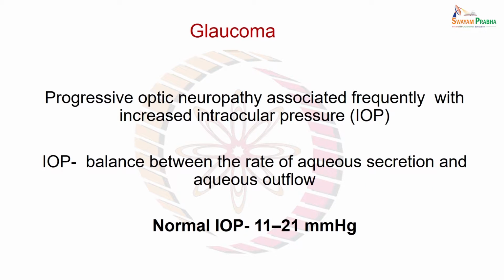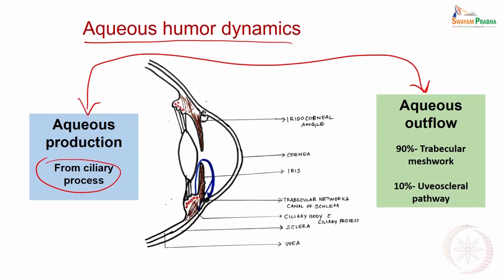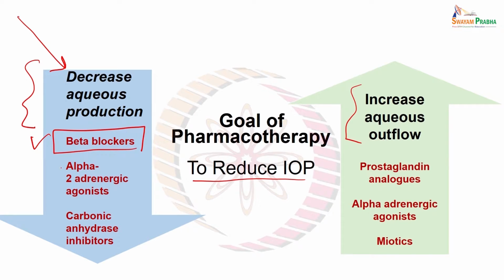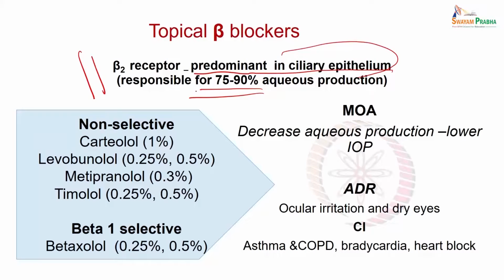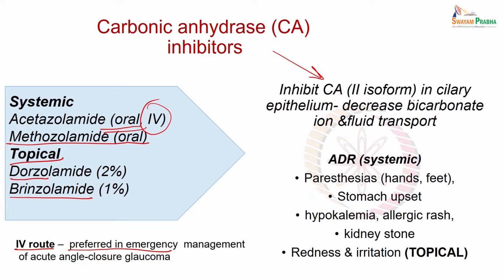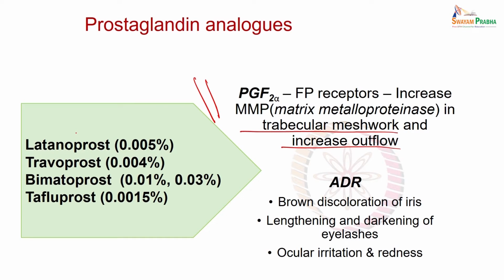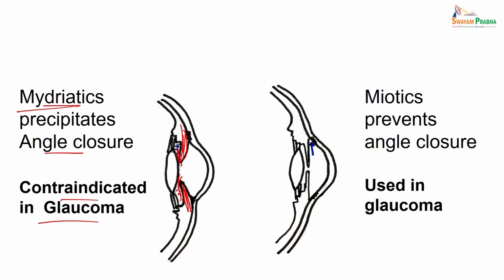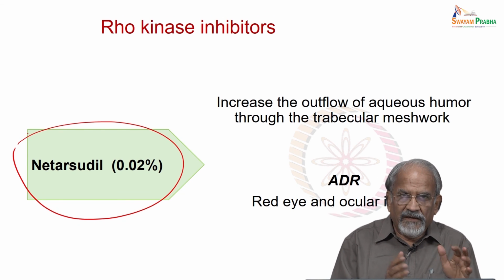Glaucoma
Subject:  Medicine
Course: Pharmacology